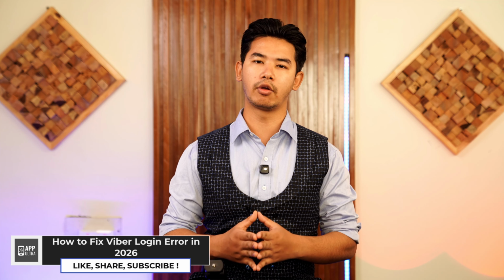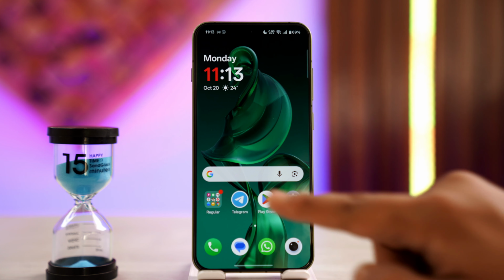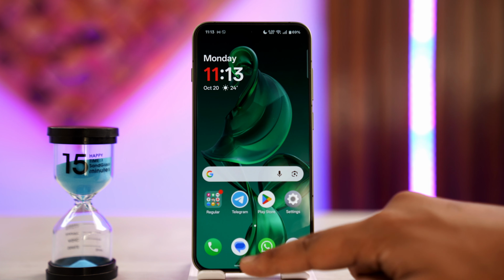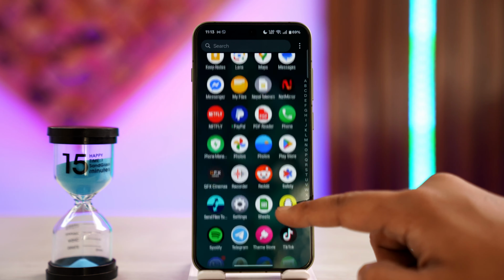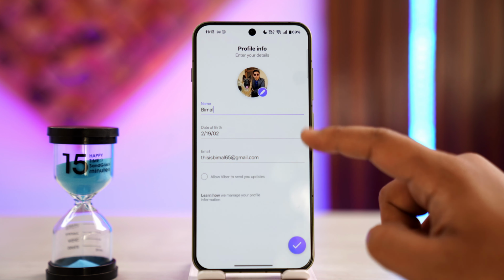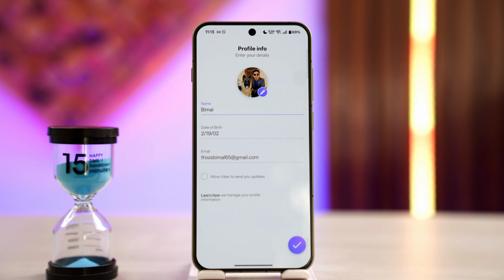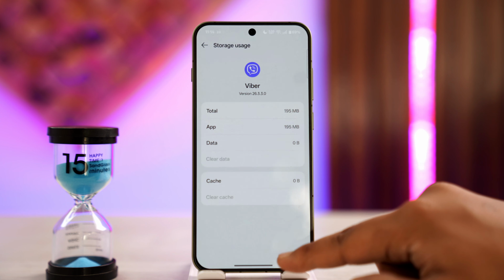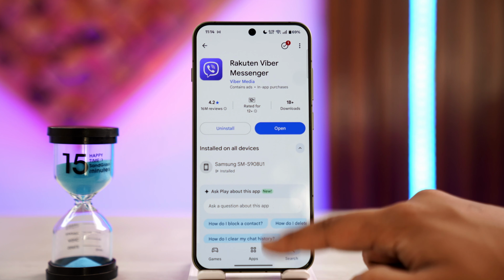How to Fix Viber Login Error in 2026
If you’re encountering a login error on Viber, it can be caused by several common issues such as a poor internet connection, incorrect phone number, or corrupted app data. Viber, a free calling and messaging app by Rakuten, relies on your mobile number for verification, so any issue with your number or connectivity can prevent successful login. Fortunately, you can easily fix this by following a few troubleshooting steps.

Start by checking your internet connection. A weak or unstable connection is one of the main reasons why Viber fails to log in. Try switching between Wi-Fi and mobile data to see if the problem resolves. You can also restart your router or device to refresh the connection.

Next, ensure you’re entering the correct phone number associated with your Viber account. Double-check your country code and confirm that the number can receive SMS messages, since Viber sends a verification code to that number. If you no longer have access to the phone number registered with your Viber account, you won’t be able to complete the login process, and you may need to register a new number instead.

If your phone number and internet connection are fine but you’re still getting a login error, the issue might be with the app itself. On Android, long press the Viber app icon and tap the small “i” symbol to open App Info. Go to Storage and select “Clear Cache,” then “Clear Data.” This removes any corrupted temporary files that might be preventing login. After clearing the data, reopen Viber and try logging in again.

Also, make sure your Viber app is up to date. Open the Google Play Store or Apple App Store, search for “Viber,” and check if an update is available. Updating ensures you have the latest bug fixes and compatibility improvements.

If none of these steps work, uninstall and reinstall the app, then re-enter your number to receive a new verification code.

Timestamps:
0:00 Introduction
0:22 Check internet connection
0:33 Verify correct phone number
1:05 Clear cache and data on Android
1:23 Update or reinstall Viber app
1:32 Conclusion